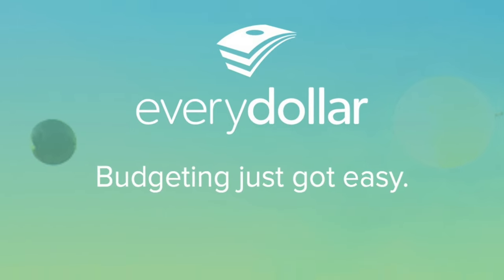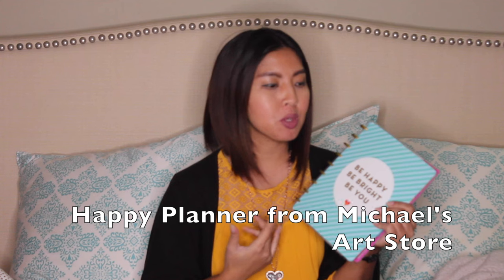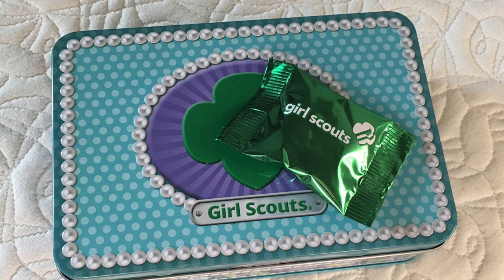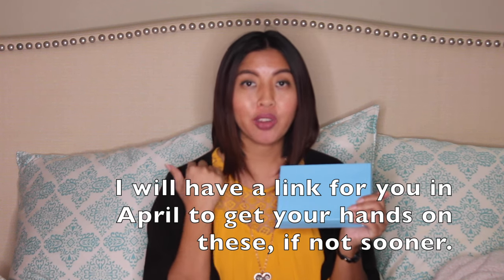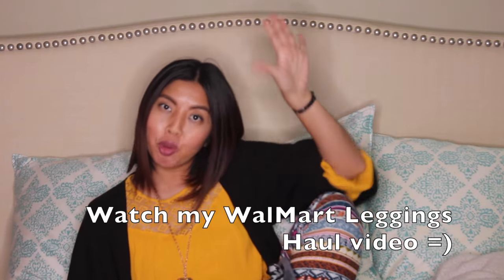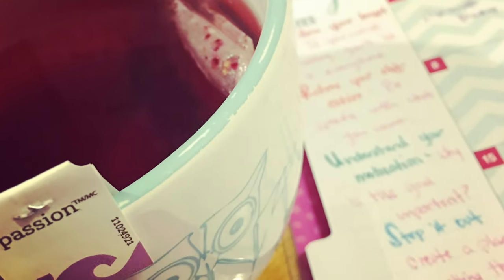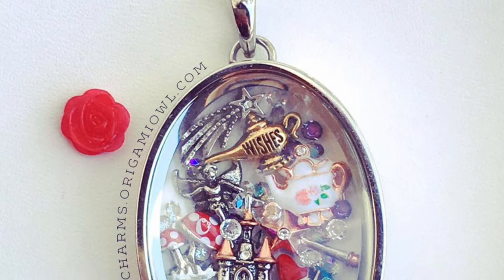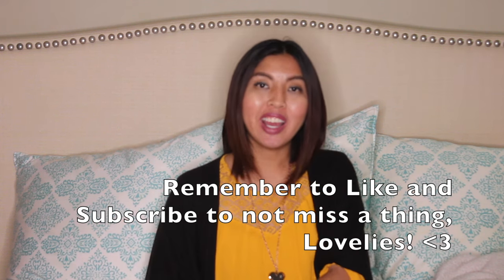Favorite Things: January | Vlog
My first Monthly Favorites video and I hope to keep it up in 2017!

1. Every Dollar App by DaveRamsey.com
2. Reversible Purse in style Ace from JustFab.com
3. Happy Planner from Michael's Crafts Store
4. Girl Scouts Peppermint Patties
5. Willing Beauty HY-5 Line (launches in April)
6. Hourglass Vanish Seamless Foundation Stick in Golden
7. Wal-Mart Sueded Leggings for $5.88 each in size S
8. 99 cent taco shops for favorite place to eat.
9. Tazo Tea in Passion flavor + Monin Raspberry syrup
10. Fairytale locket is my favorite locket and worn with a lanyard locket (all lockets and charms shown in video are no longer available but there is always something new. to see what's up.